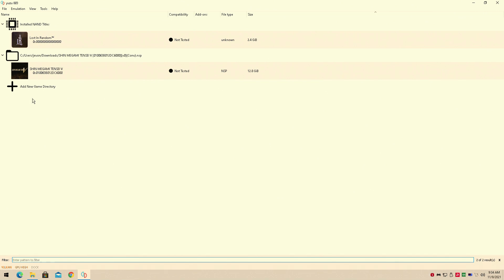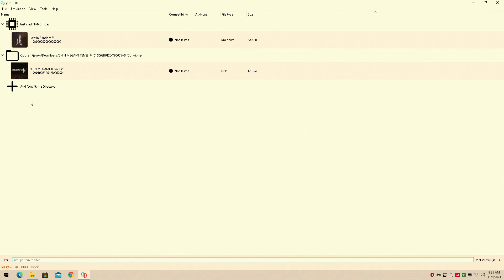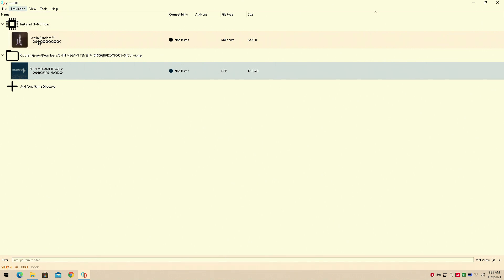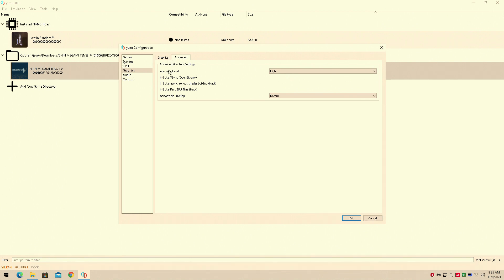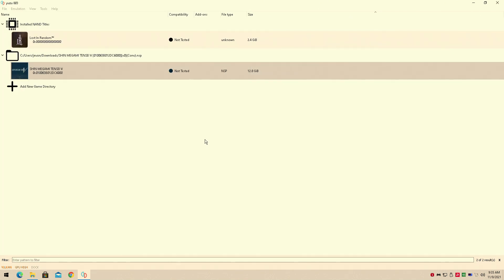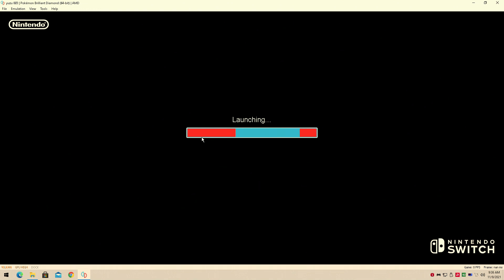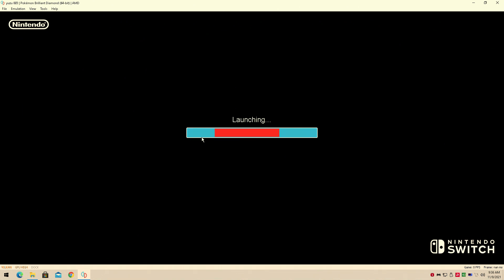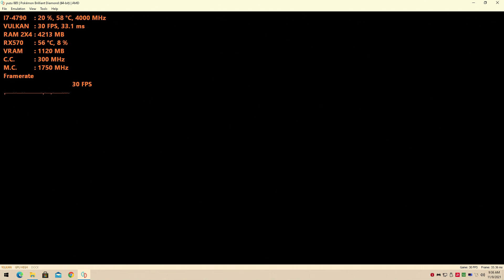How To Run Pokémon Brilliant Diamond On Yuzu Emulator